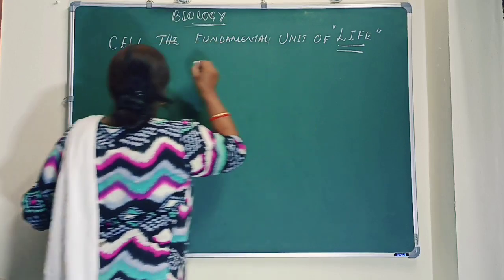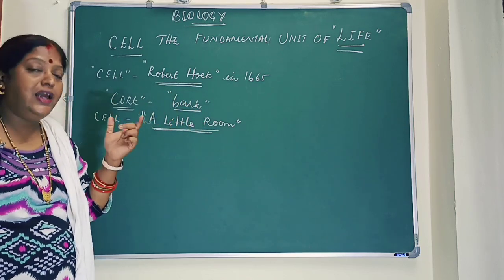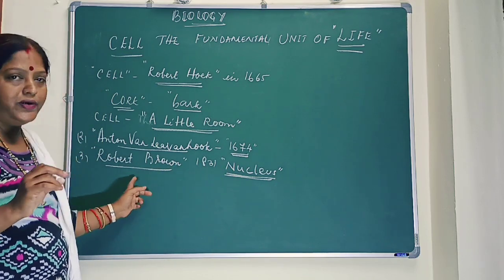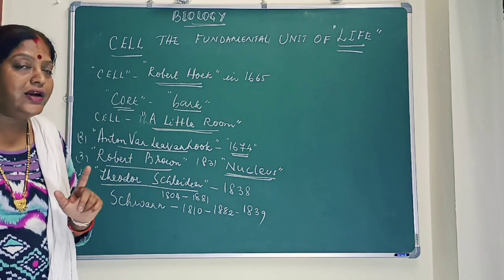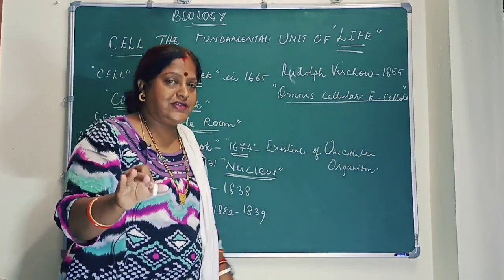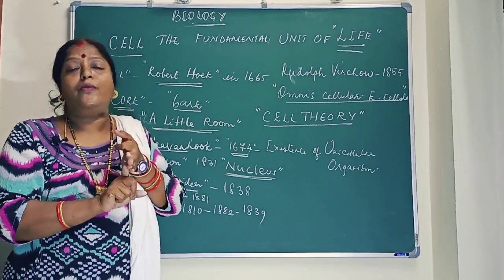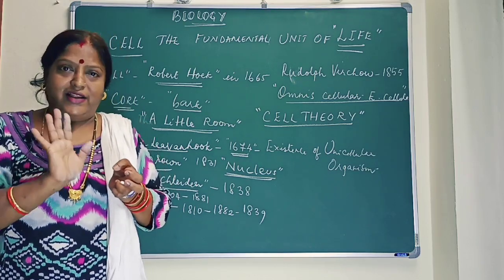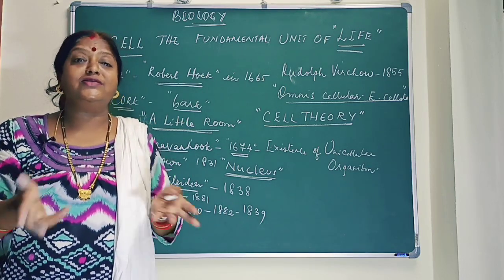THE FUNDAMENTAL UNIT OF LIFE CHAPTER-1 (PART-2) 9TH-CBSE BIOLOGY